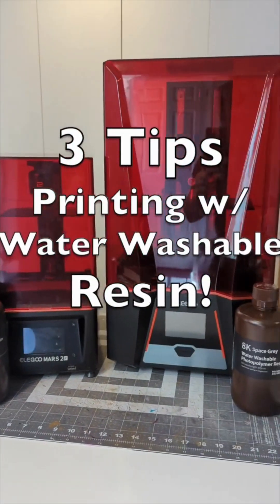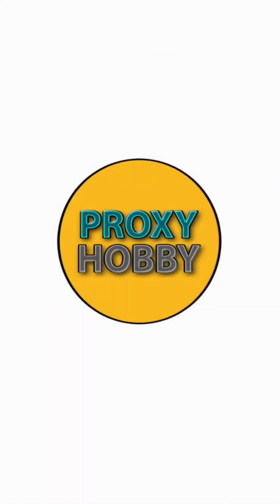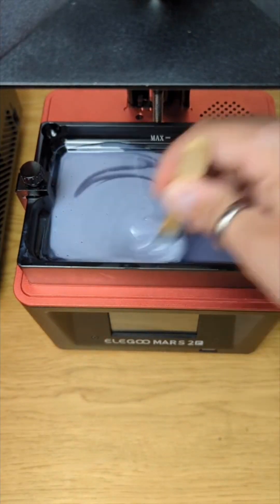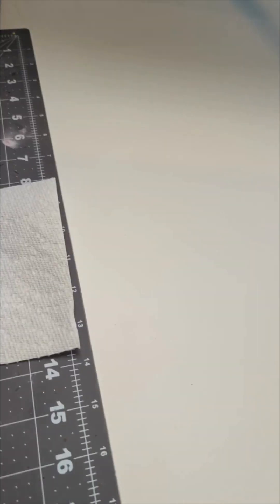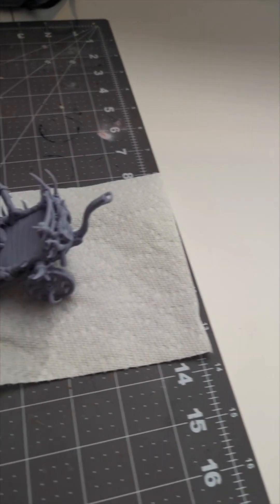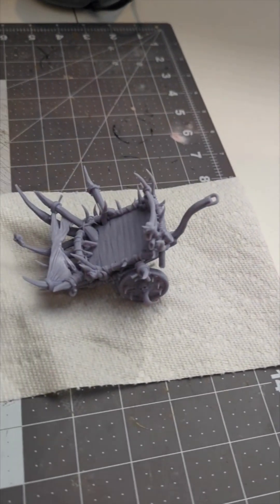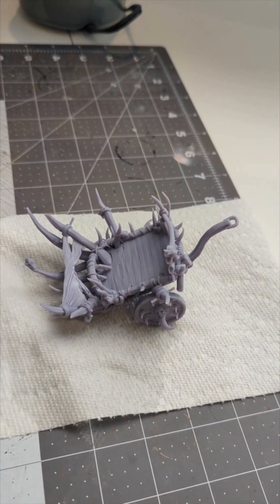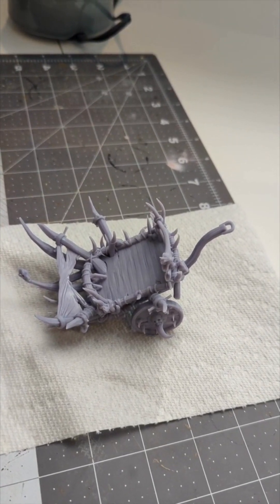Mastering Water Washable Resin: 3 Expert Tips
In this video, we will be sharing 3 expert tips for using Water Washable Resin effectively and efficiently. Whether you're looking to improve your prints or just starting out, this video will give you the necessary knowledge to master Water Washable Resin.